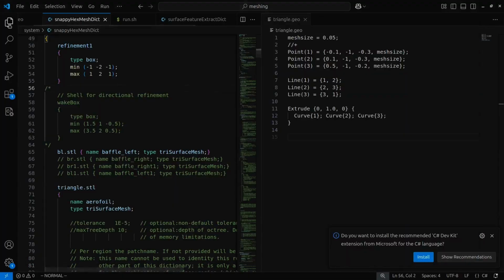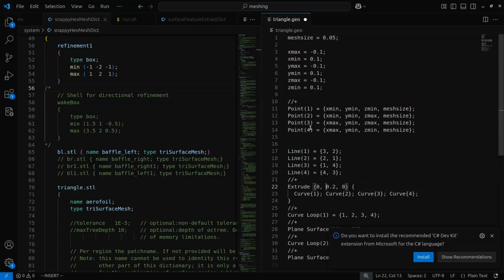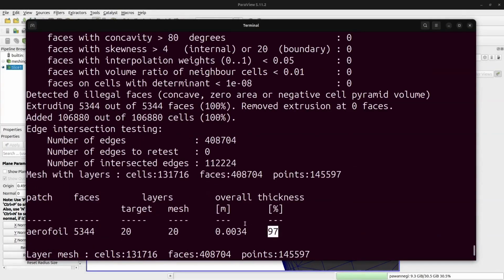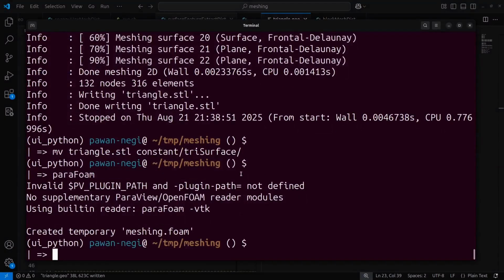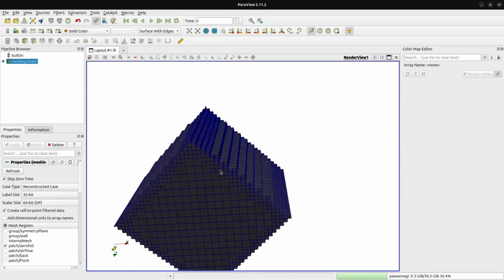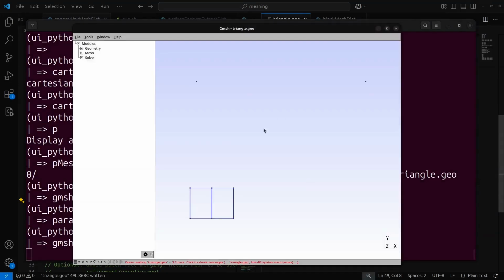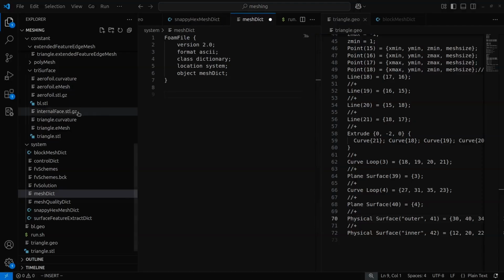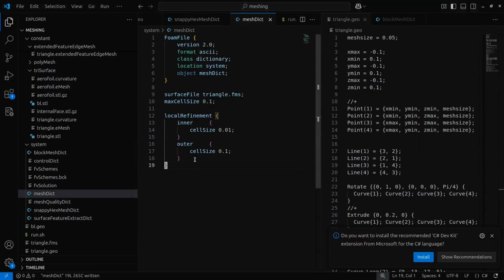SnappyHexMesh vs CFMesh | Comparing meshing on a rotated cube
in this lecture, we continue exploring meshing in OpenFOAM using SnappyHexMesh. We first demonstrate how it works well with Cartesian-aligned geometries, but struggles when the geometry is rotated. We then compare the results with CFMesh, another open-source meshing tool, and show how feature extraction and local refinements can significantly improve mesh quality.

Topics covered:

- Creating a cube geometry using Gmsh.
- Running blockMesh and SnappyHexMesh.
- Issues with meshing rotated geometries.
- Snapping and castellated mesh stages explained.
- Introduction to CFMesh and its minimal setup.
- Using feature extraction and local refinement in CFMesh.

This tutorial will help you understand the strengths and limitations of SnappyHexMesh and when to consider using CFMesh for better results.

0:00 Introduction – Challenges in SnappyHexMesh and OpenFOAM
0:36 Creating the Cube Geometry in Gmsh
2:04 Generating Surfaces and Extruding the Cube
3:36 Setting up BlockMesh and Visualizing in ParaView
5:36 Running SnappyHexMesh and Checking Mesh Quality
8:04 Rotating the Geometry – Snapping and Layer Issues
11:21 Understanding Snapping Errors and Mesh Validation
14:31 Introduction to CFMesh and Setup Process
16:28 Creating and Running CFMesh – First Results
19:59 Refinement, Feature Extraction & Final Comparison